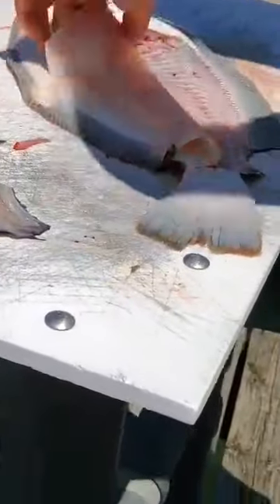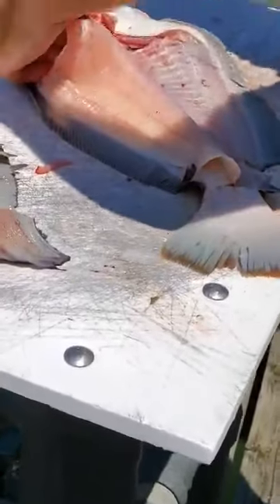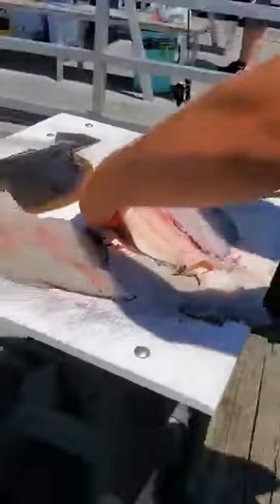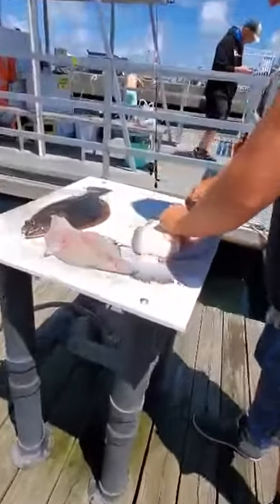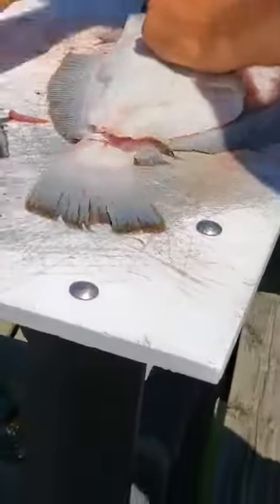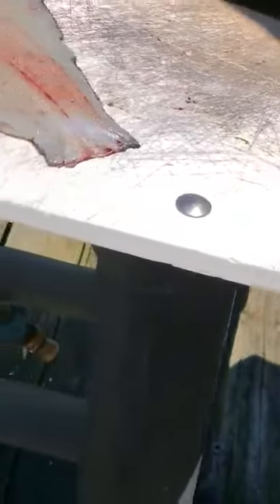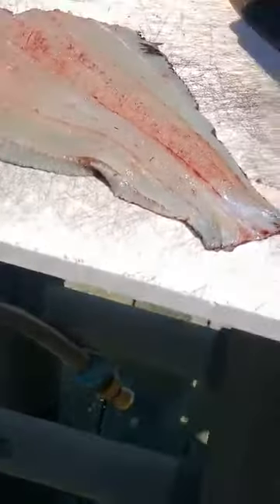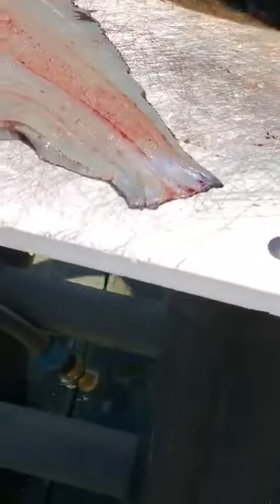How to fillet a pad pad isda 😂